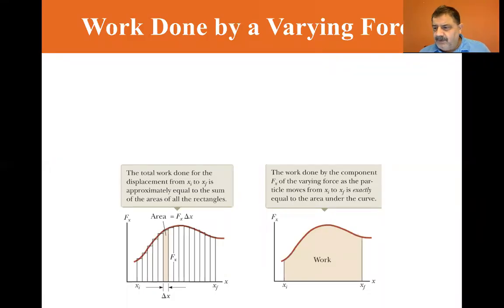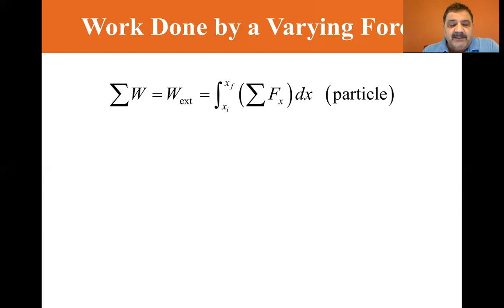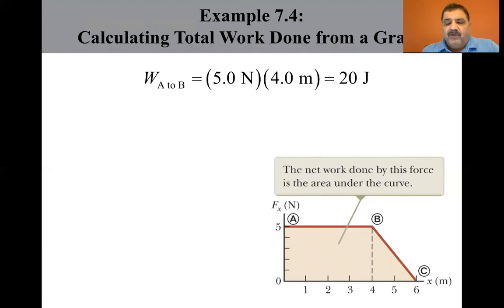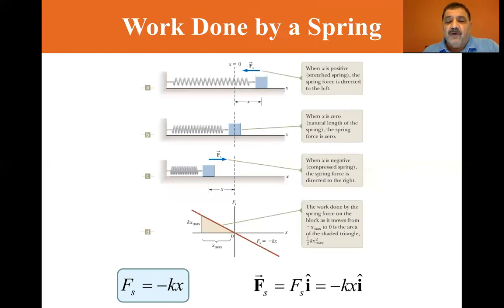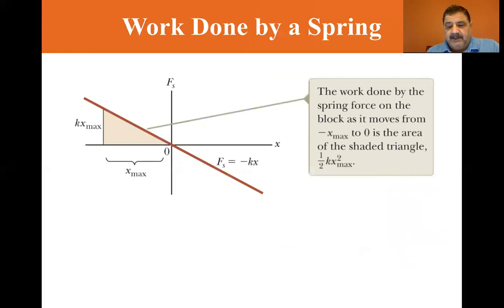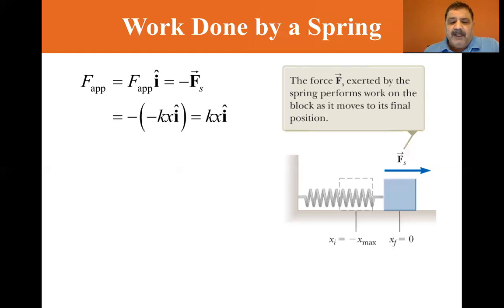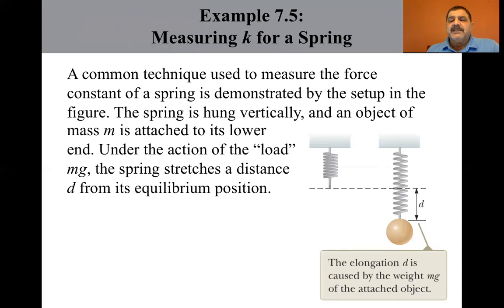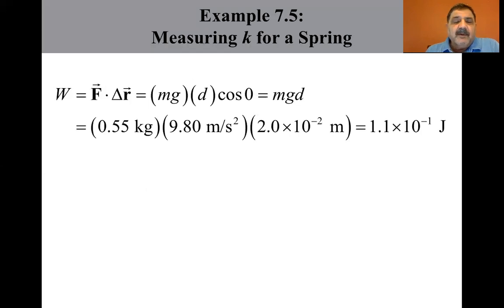University Physics Lectures, Work Done by a Varying Force